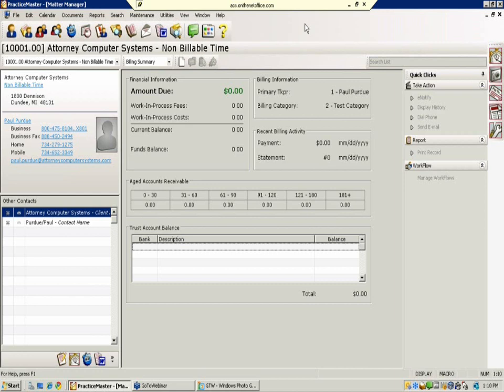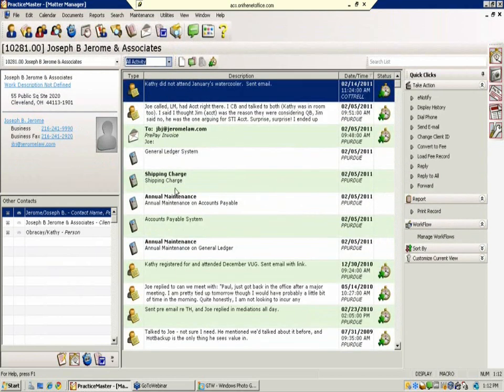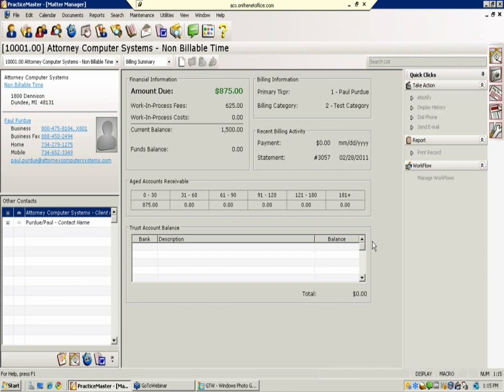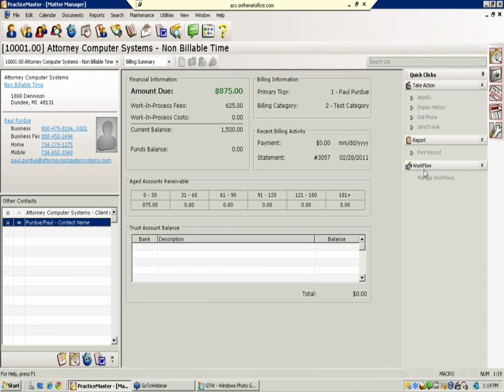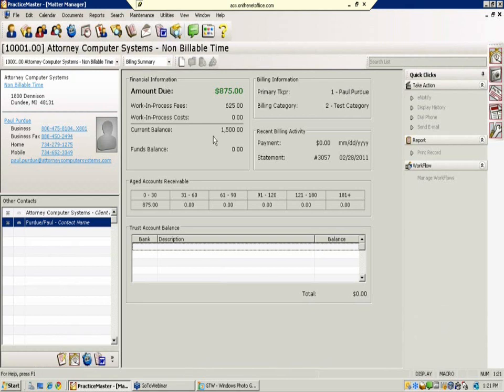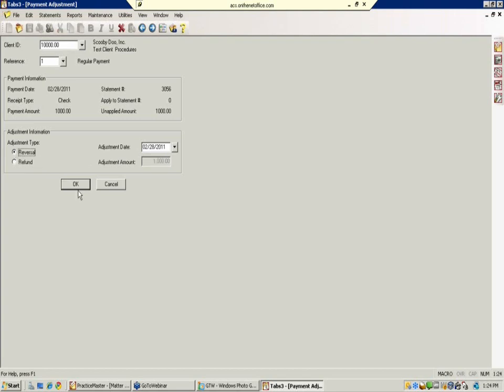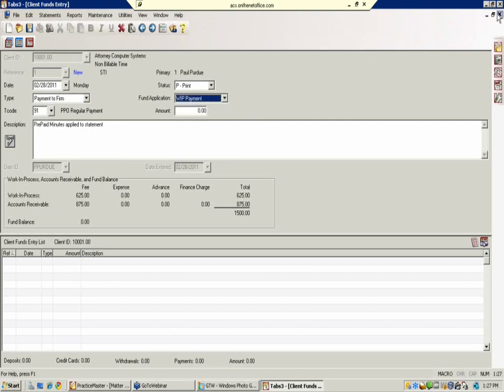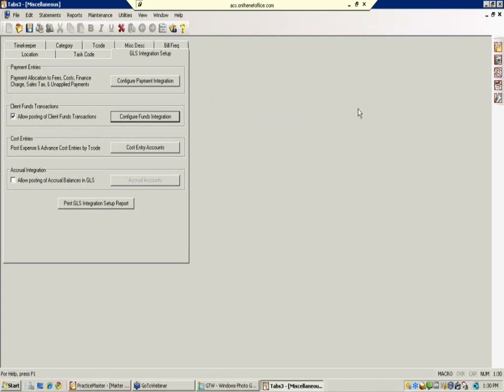Feb2011 Tabs3 and PracticeMaster Version 16 Part 3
Learn what's coming in version 16 of Tabs3 and PracticeMaster

This month, we again take a look at what's coming in version 16 of Tabs3 and PracticeMaster (along with AP, GL, and Trust). Paul discusses the Matter Manager in PracticeMaster and Mary Jo identifies accounting related features in Tabs3, specifically relating to Client Funds.